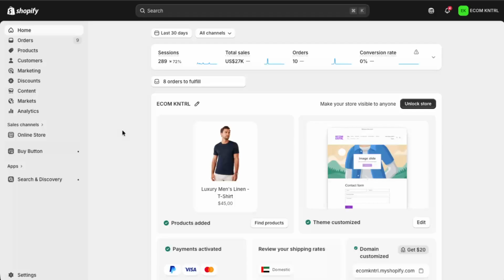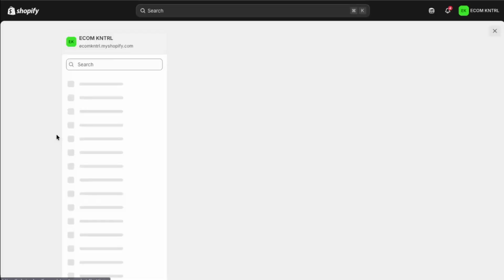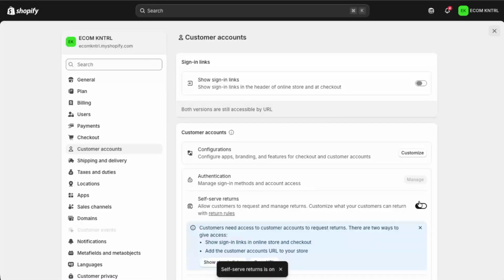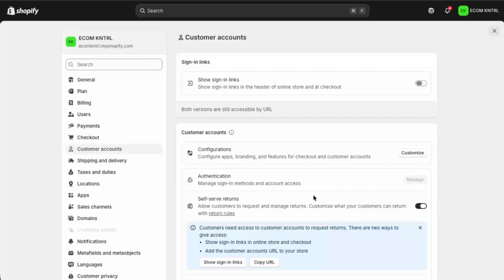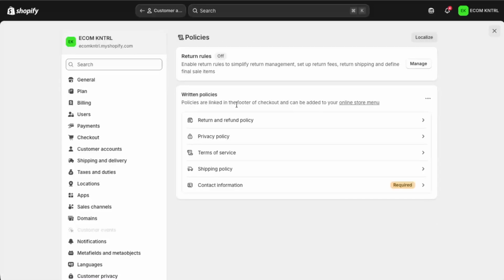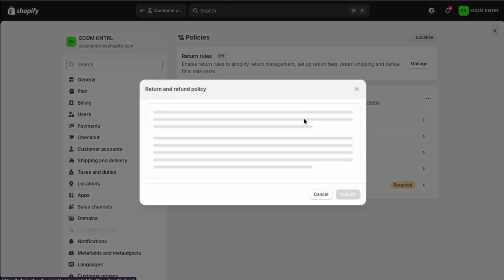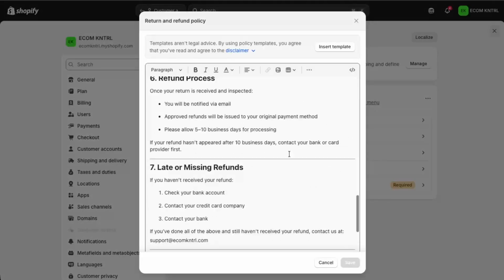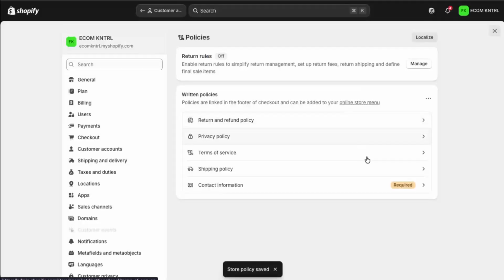How To Use Shopify Self-Serve Returns (2026) | Returns Portal Setup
In this video, you’ll learn How to use Shopify self-serve returns to streamline your online store’s return process. We walk through every step inside the latest Shopify interface so you know you’re following the correct, updated method. You’ll see how to set up return rules, customize email notifications, and let customers request and track returns without contacting support. We also cover essential settings, including eligibility windows, restocking, and refund options, so your policy stays clear and profitable. Whether you’re just launching your store or improving an existing one, this tutorial shows exactly what to click and why. By the end, you’ll have a smooth, automated return system that saves time, reduces support tickets, and keeps customers confident buying from your brand.